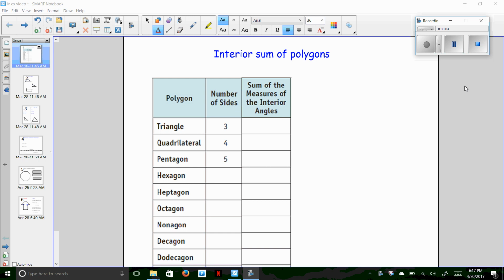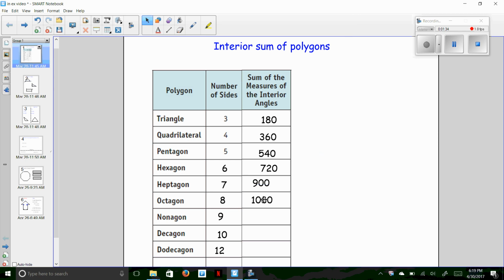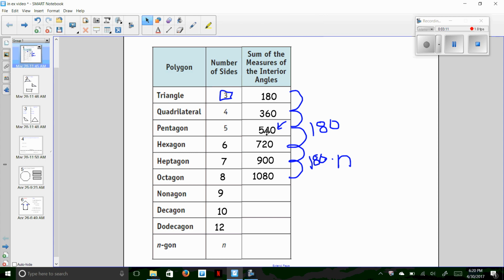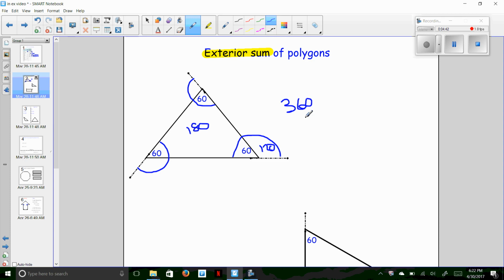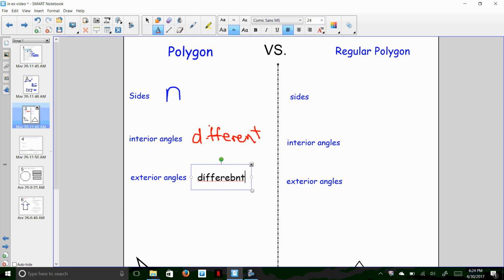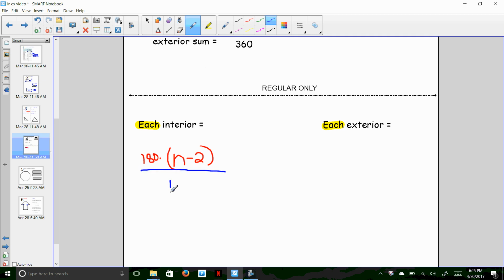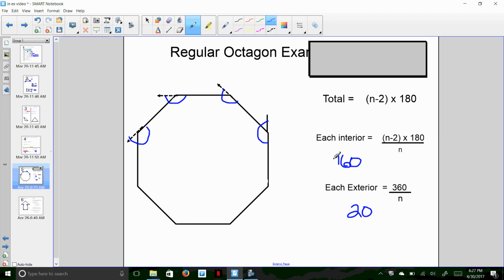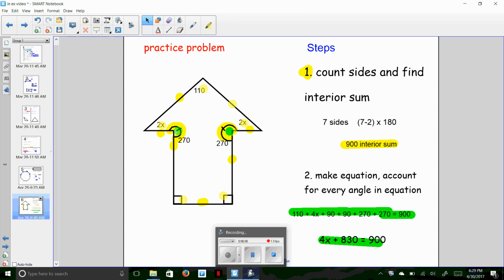interior exterior online video